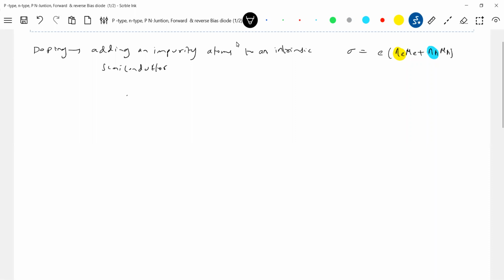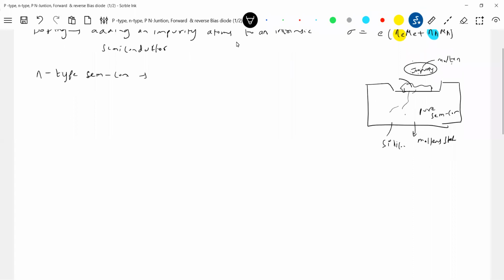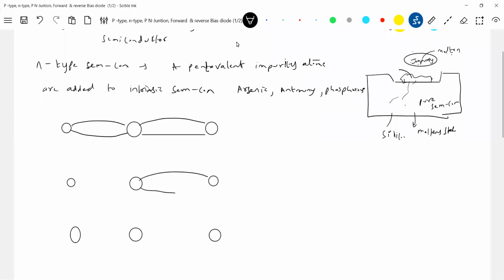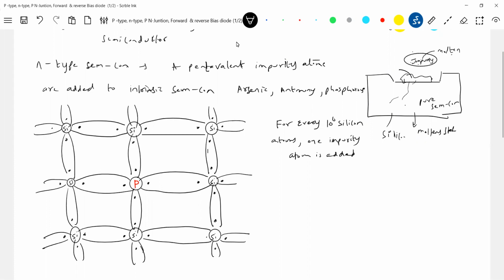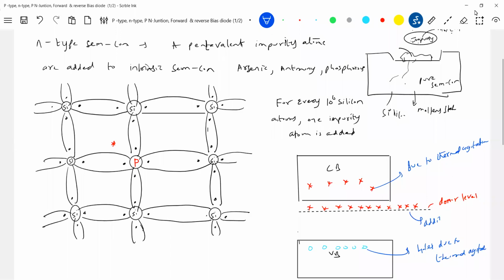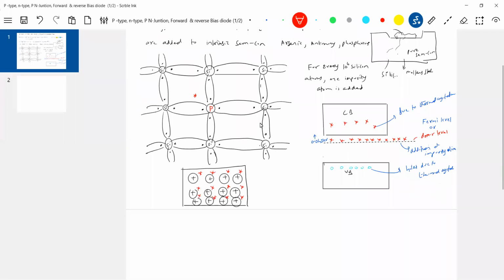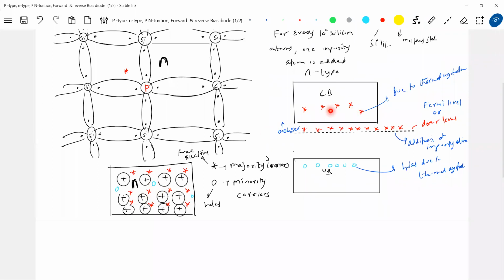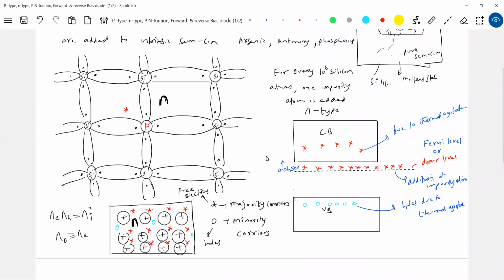3) Physics | Semiconductors class 12 | N-type semiconductor, doping, holes and free electrons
Physics | Semiconductor class 12 | JEE Main |  N type semiconductor, doping, holes and free electrons